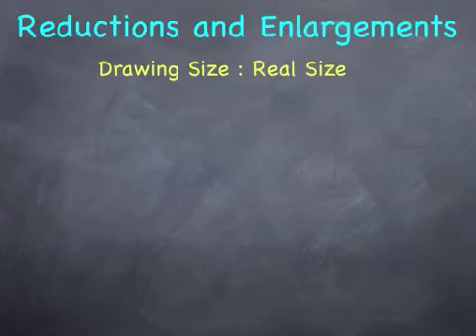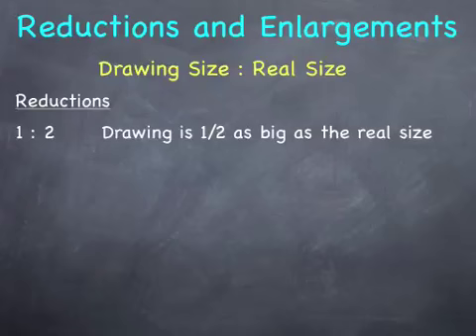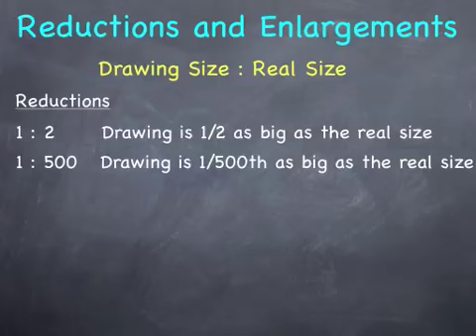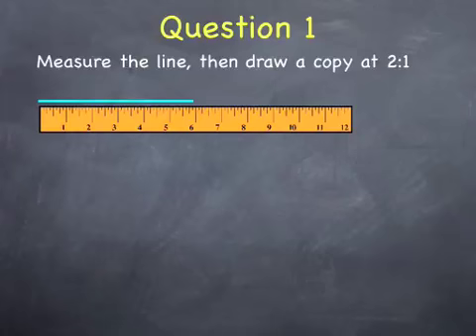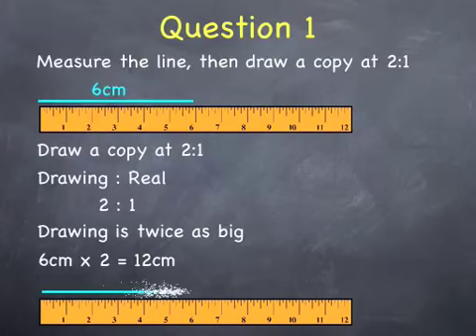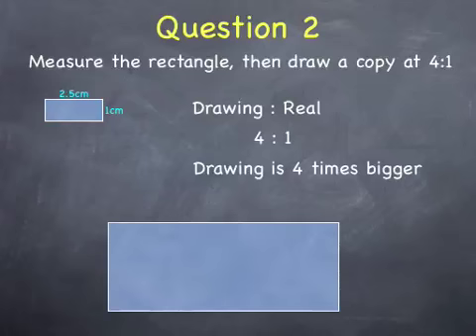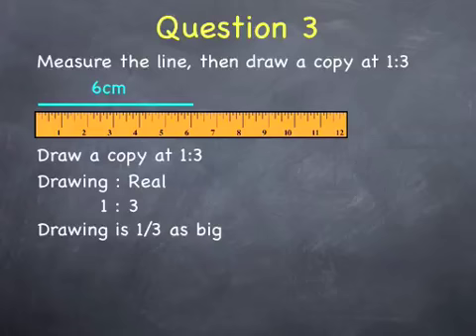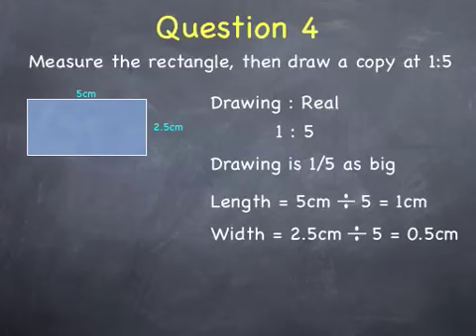Reductions and Enlargements